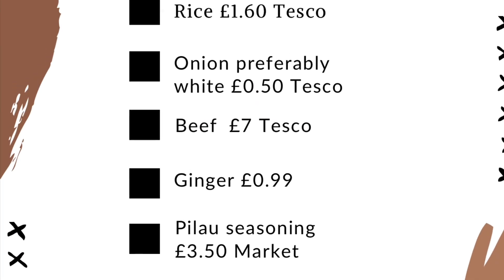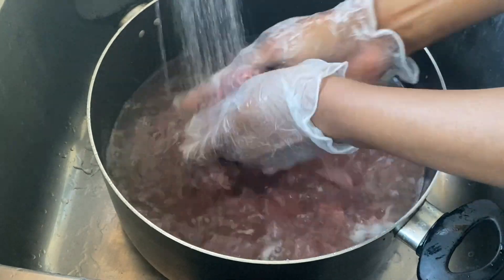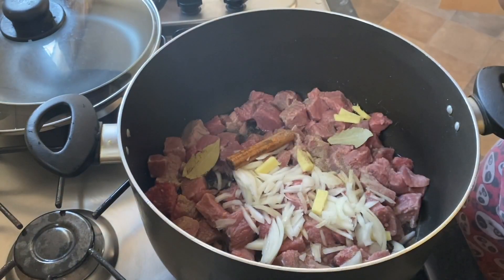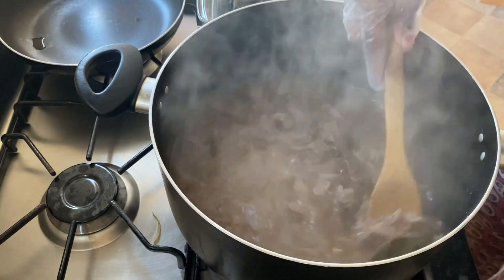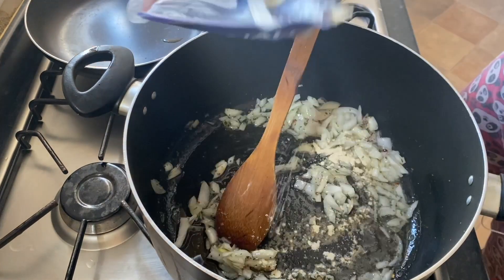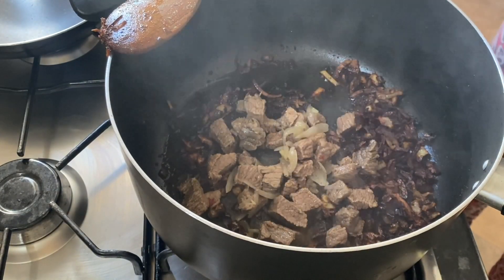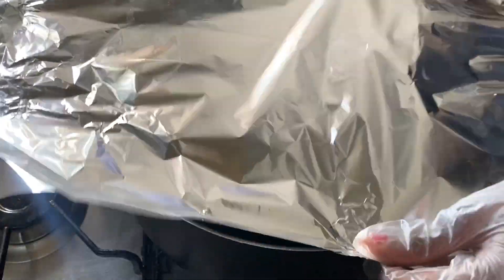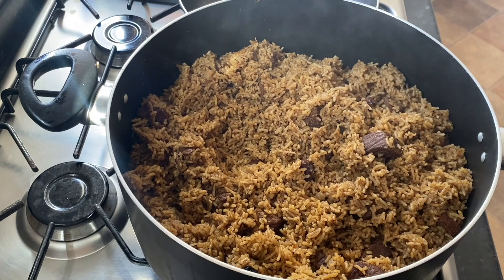Easy beef pilau recipe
Hey Cuties,

In today’s video we’ll be heading to Kenya where we will be preparing beef pilau. I tried this dish just under two years ago and was absolutely in love with it. I hope you guys have the same response as I did. As usual this cost me less than £20 to make.

Ingredients:
Two packs of beef
Rice (basmati)
Onion
Pilau seasoning
Oil
Cinnamon stick
Bayleaf

I hope you enjoy and remember, we are staying cute, living cute and eating cute on a budget 💋 ✨